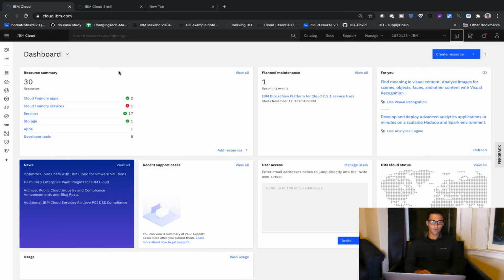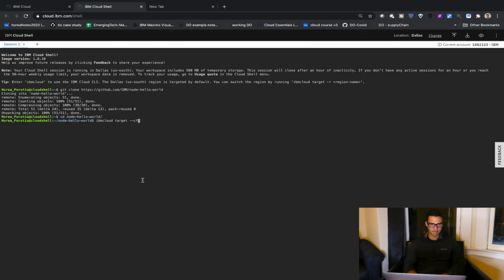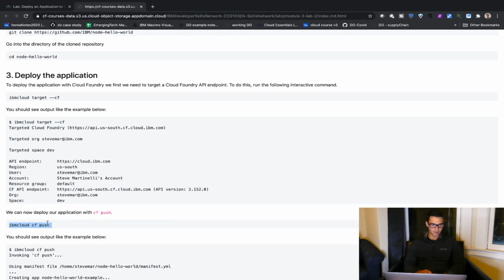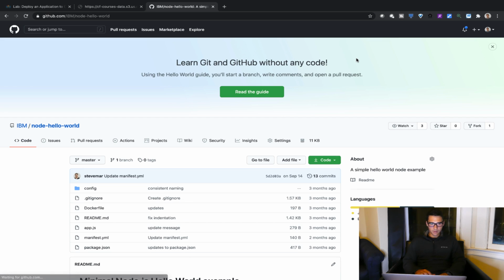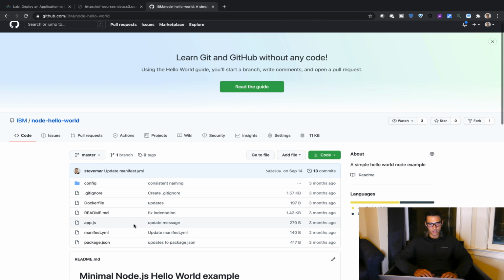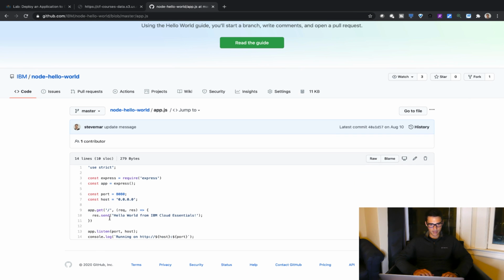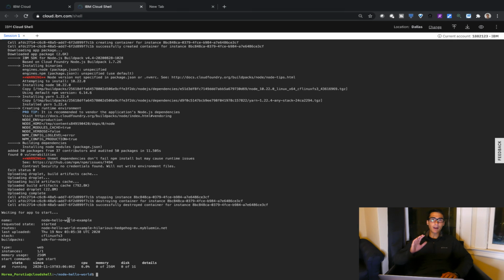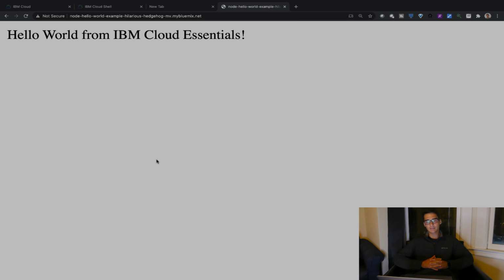Deploy a Node.js app for free using Cloud Foundry on IBM Cloud (No Credit Card Req'd)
In this video, I will use the IBM Cloud shell to deploy a simple Node.js and Express.js application using Cloud Foundry on IBM Cloud. This can all be done with a free Lite plan.

Visit cloud.ibm.com to create your account.

Learn more about IBM Cloud by taking my free IBM Cloud Essentials course on Coursera